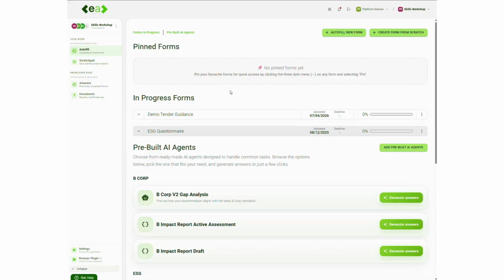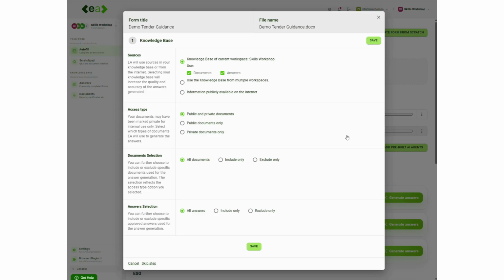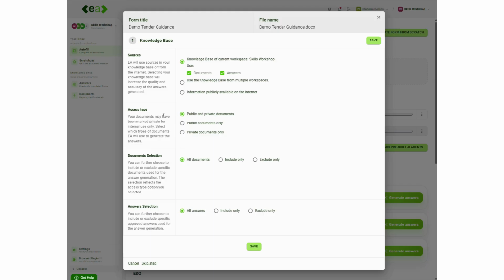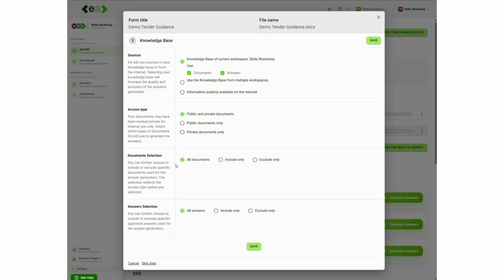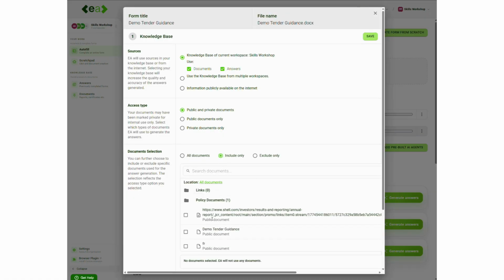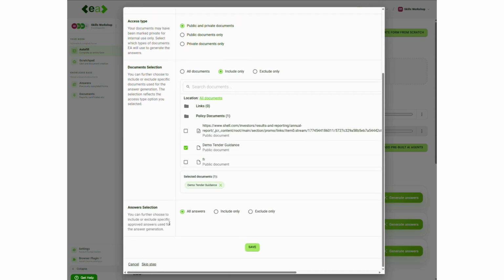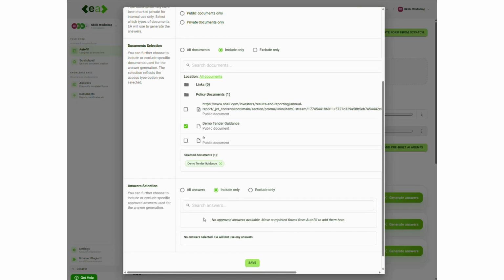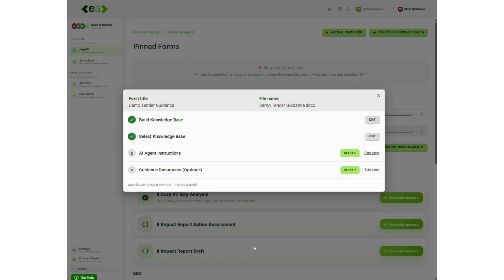EA Tutorial | Selecting the Knowledge Base in EasyAutofill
Control exactly what information your AI uses when generating answers.

In this tutorial, learn how to configure Knowledge Base selection in EA Global AI’s EasyAutofill, including documents, answers, public vs private data, and workspace-level filtering.

This step is critical for ensuring your responses are accurate, relevant, and aligned with your organisation’s data.

- How to access the Select Knowledge Base step in Autofill
- The difference between Documents, Answers, and public data
- How to use multiple workspaces (merged knowledge bases)
- How to filter by public vs private documents
- How to include or exclude specific documents
- How to include or exclude specific answers
- How to confirm and save your Knowledge Base settings

- Choosing the right Knowledge Base ensures your AI:
- Uses approved and relevant information
- Avoids incorrect or outdated sources
- Produces consistent and compliant responses

This is especially important for ESG reporting, RFPs, tenders, DDQs, and compliance questionnaires.